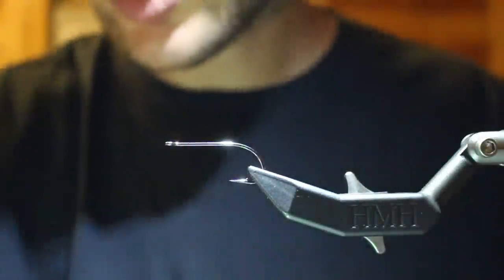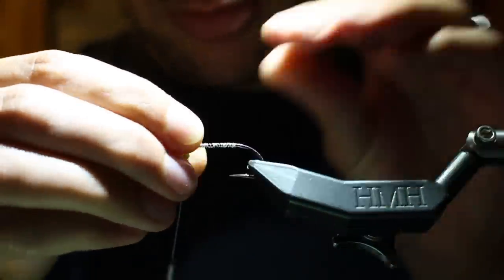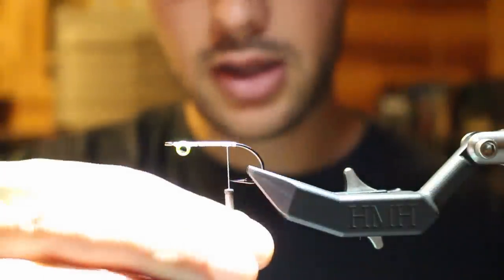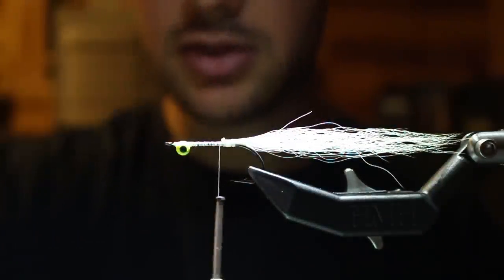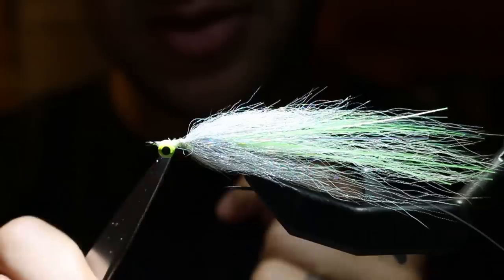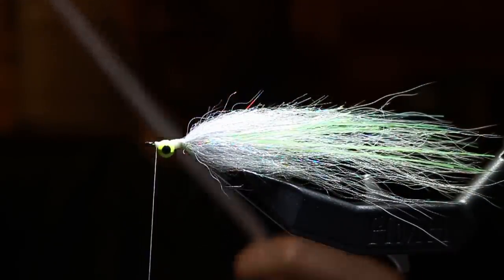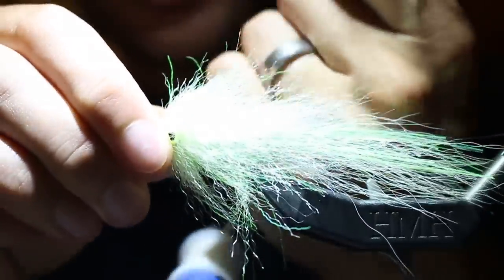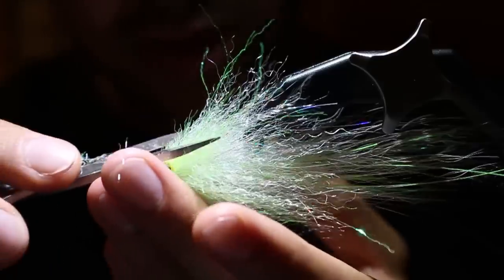Fly Tying: Slow Jig Clouser - Bass Streamer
The Slow Jig Clouser is simply that - a light weight, BULKhead over Lead Eyes, jigging streamer designed for Wade Fishing and Floating Line presentations. Because of the supple weight, the fly slips under quickly and can be animated erratically, while fluttering and dropping slowly on the pause. Can be fished on a 5wt and up, recommend fished with a 7ft leader of 20lb and 12lb split evenly and finished with a non-slip loop knot for extra freedom at the hook eye. AND yes, the hook is designed to ride hook point down - which is my preference - as the light weight nature of the fly is intended to keep it higher in the water column. not dredged or jigged near the bottom. For more insight as to why I prefer hook down over hook point up for this style of application, check out Ep. 4 Part 4 of Tie like a Pro

Material List:
Ahrex NS110 size 2
Tail: Bucktail Tip Hair at 2+ shank lengths
Flash: Hedron's Pearl-A-Glow in Chartreuse
Body: 3" EP Foxy Brush, and 3" EP Sparkle Brush - 5 turns, denser at the head.
Head: Hedron's Strung Fuzzy Fiber blended with Hareline's Ripple Ice Fiber, toned with Chartpak Marker
Eyes: Painted Lead Eyes